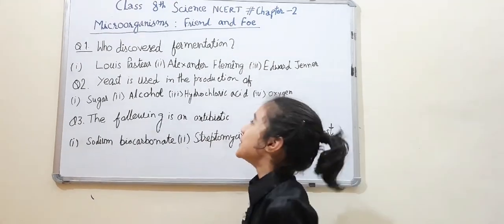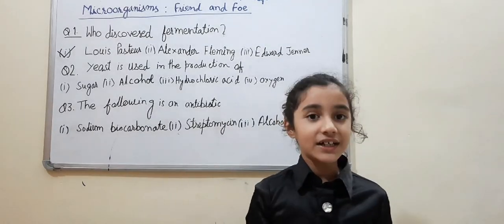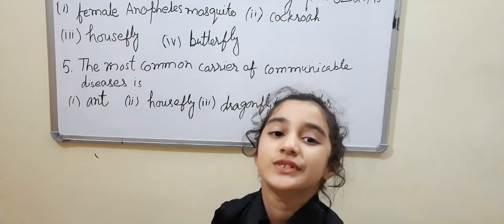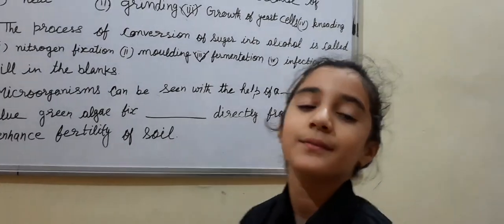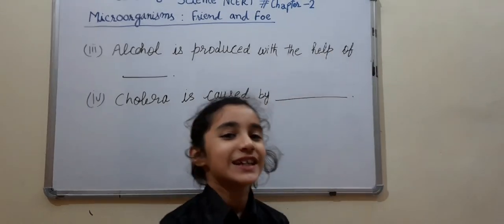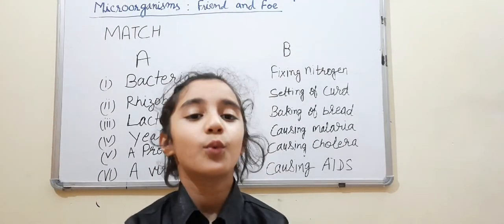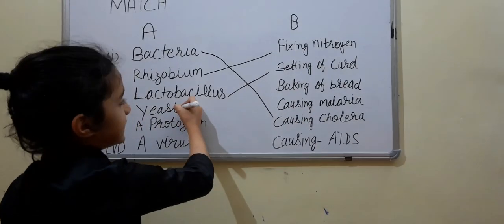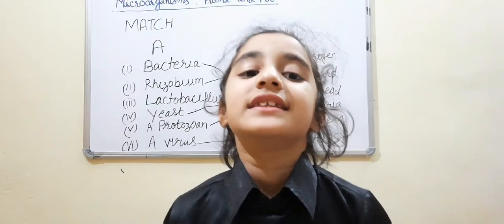Microorganisms: Friend and Foe, Chapter #2, class 8 Science, Biology MCQ,Match,Filler HP,CBSE, TET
Class 8 Science , Chapter 2, Microorganisms: Friend and Foe, is a very Important chaper for Boards exams and competitive exam.Who discovered Fermentation, Penicillin,Smallpox all question covered.MCQ, Match type and Fill in the blanks and concept cleared by every MCQs.